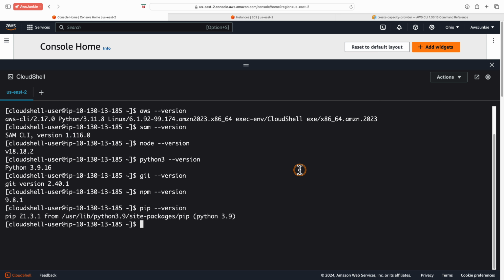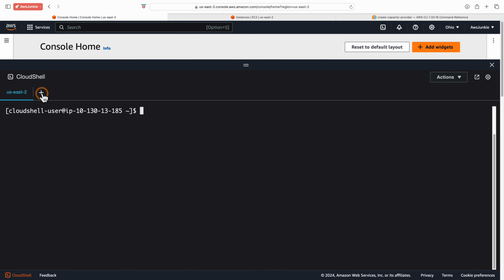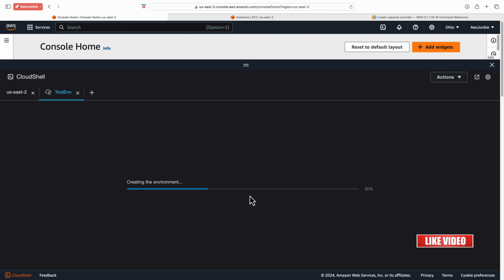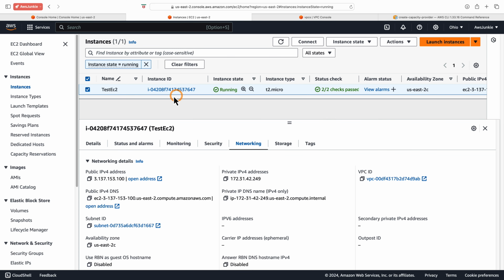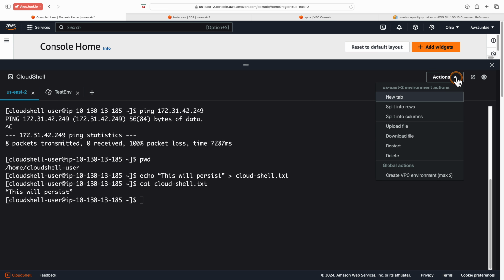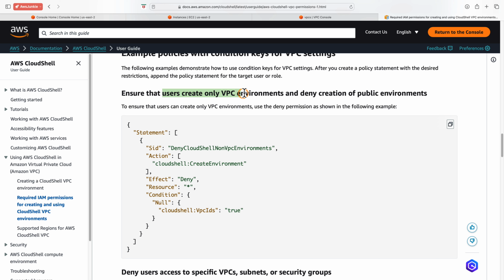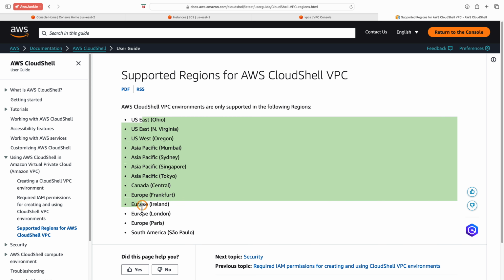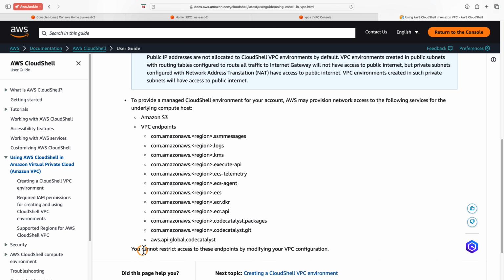now supports Amazon Virtual Private Cloud (VPC)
AWS CloudShell now supports Amazon Virtual Private Cloud (VPC). That enables you to securely and conveniently launch CloudShell in your VPC and access the resources within it.

Check this video to explore this new feature.